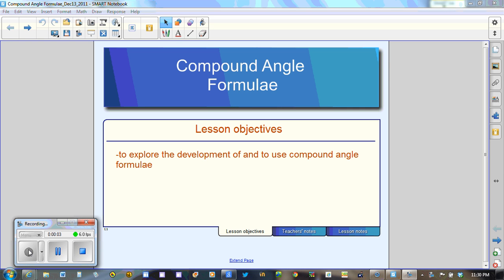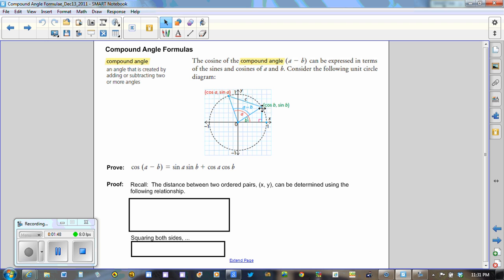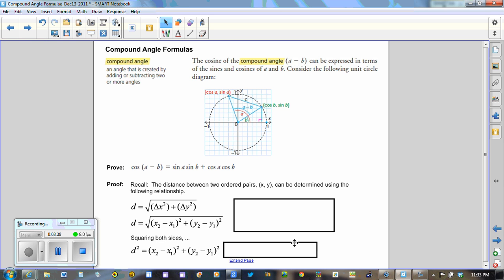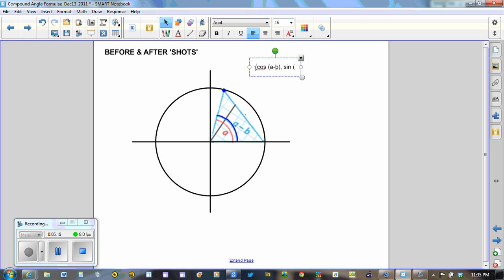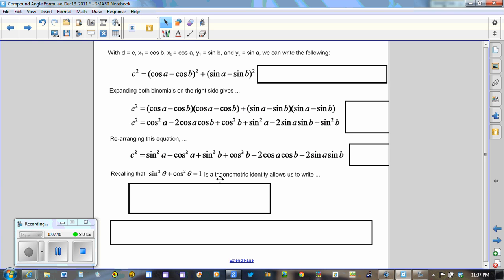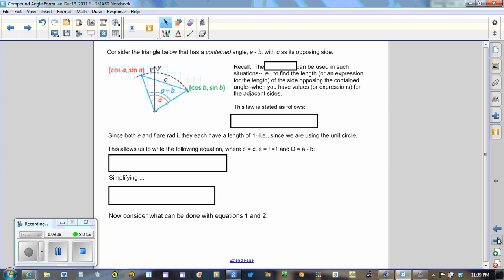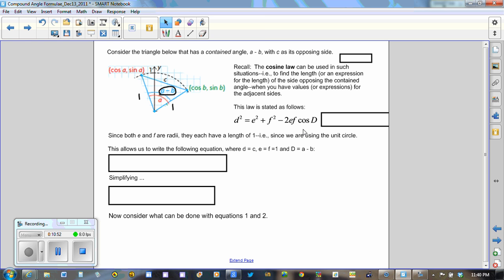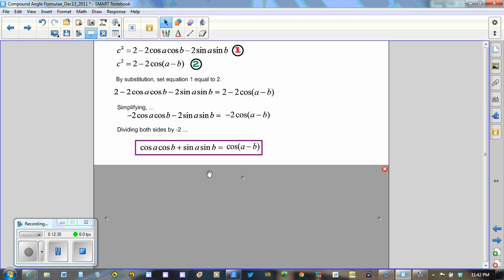Compound Angle Formulas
This video explains the development--prefaced geometrically and supported algebraically--of the compound angle formula, cos(a-b).